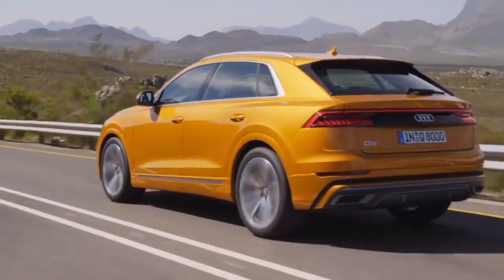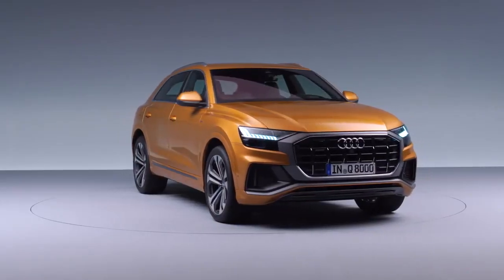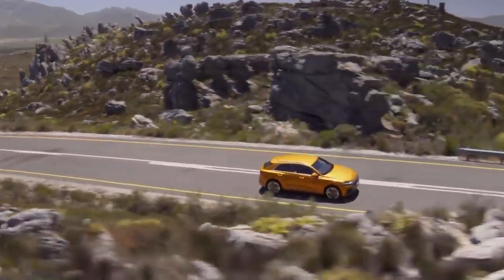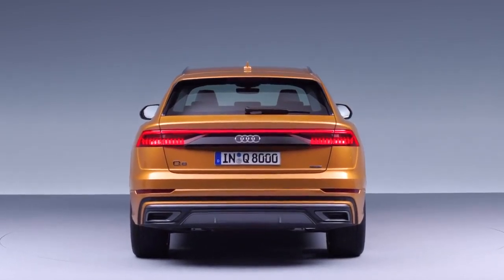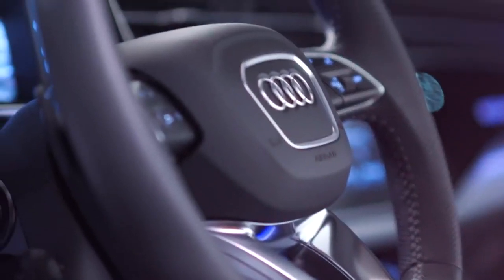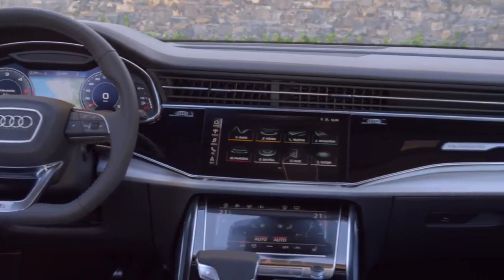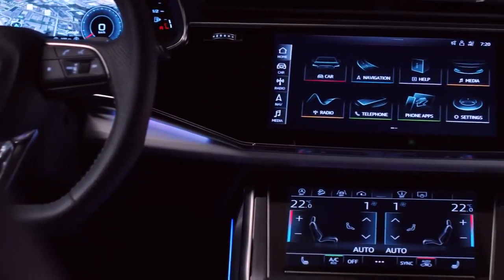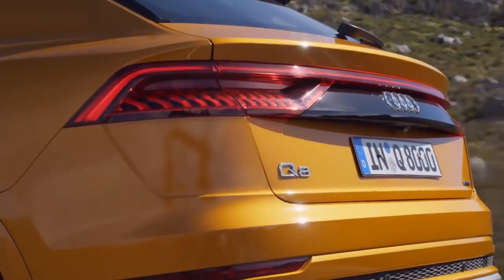The All New Audi SUV: The 2019 Q8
The 2019 Q8 is here! Check out the design behind the all new SUV.